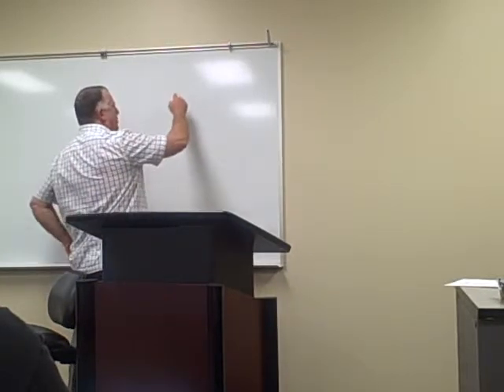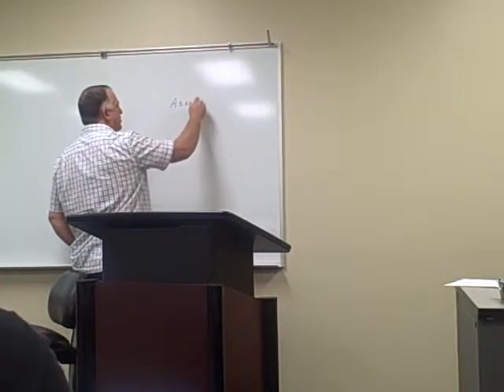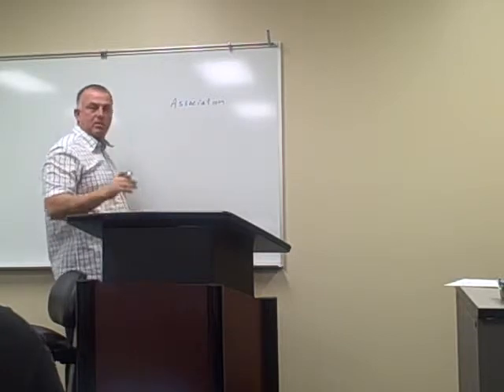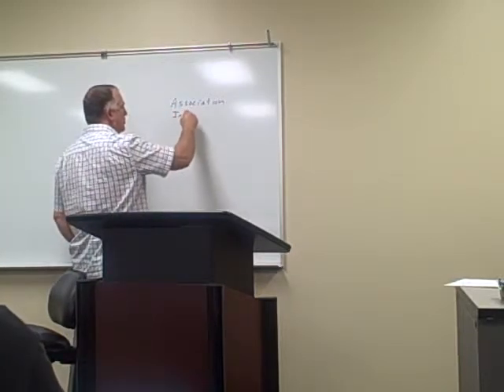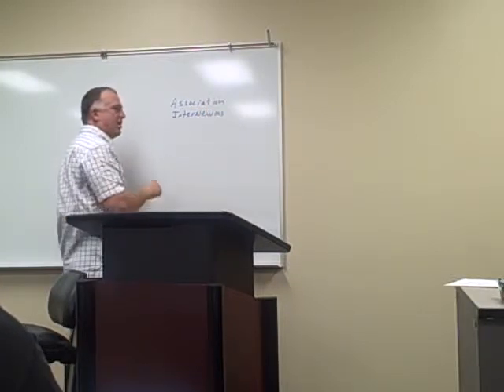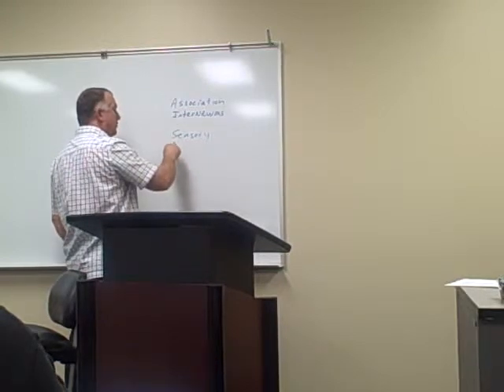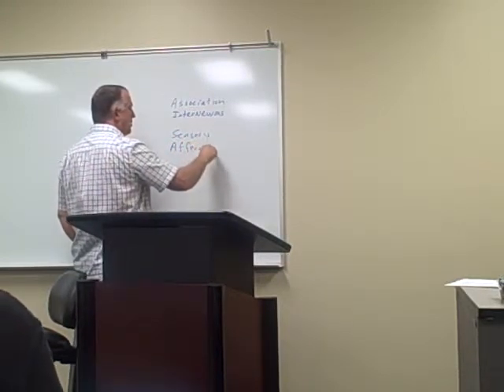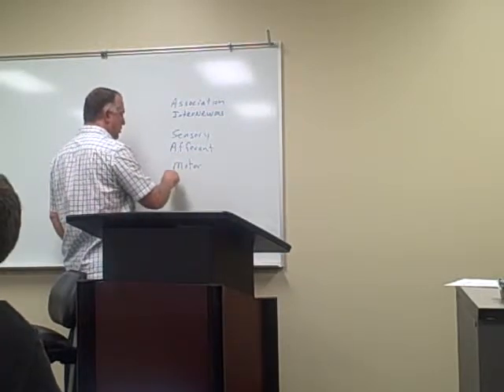dwann Zoology Chapter 8 and start 33